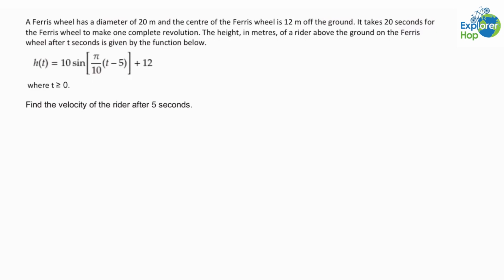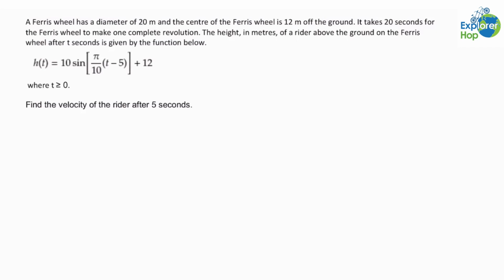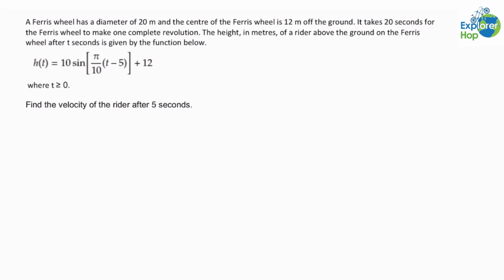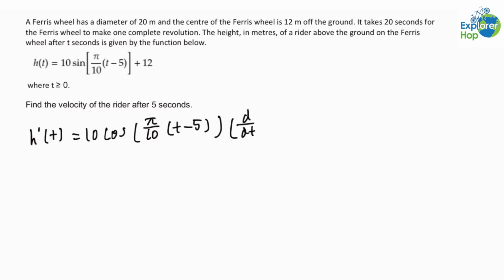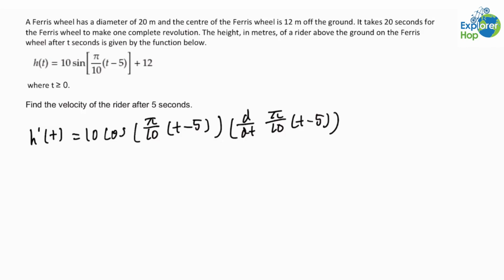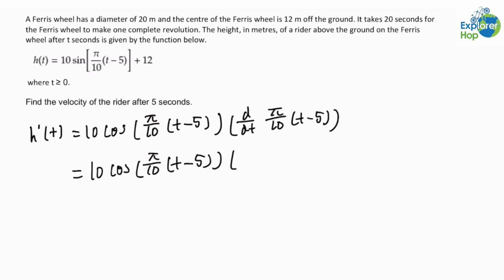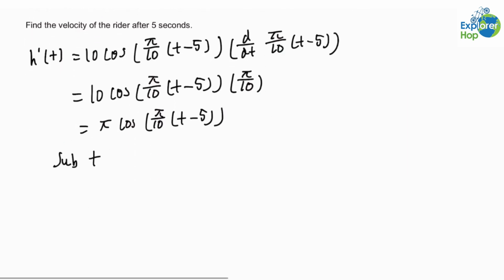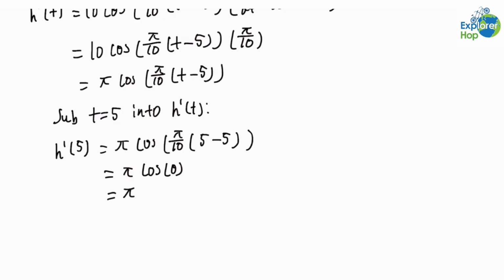Solving Real-Life Scenarios Using Derivatives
In this example, we are being asked to apply our knowledge of derivatives to solve a real-life application concerning ferris wheels. Want more practice? Enrol in some of our courses now!